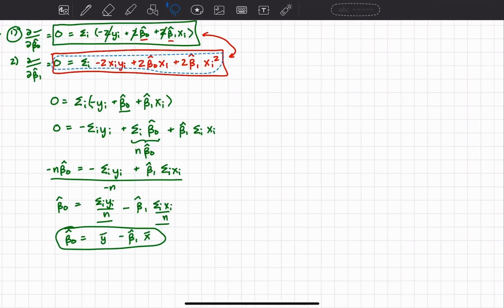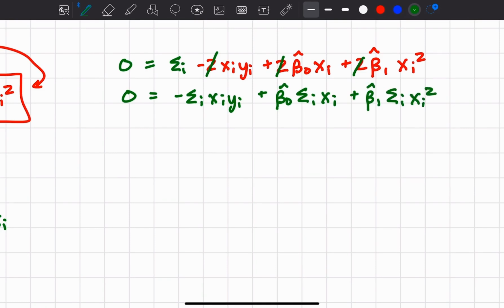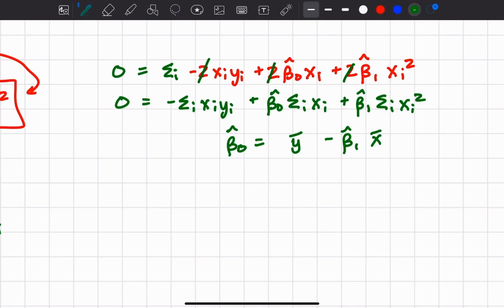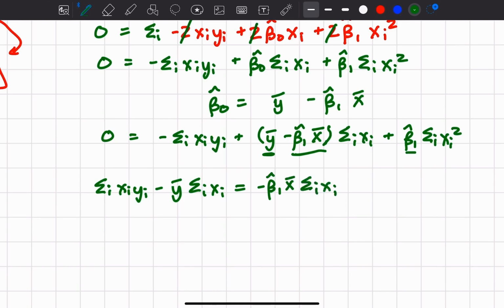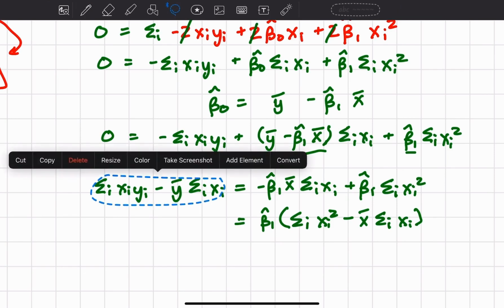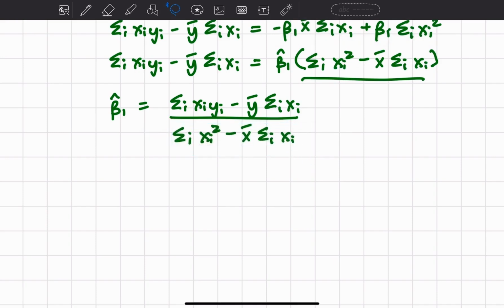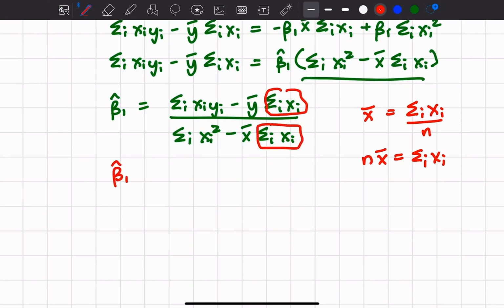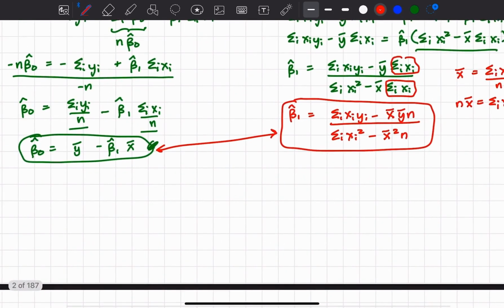2.3.8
00:00 Introduction and Simplification
00:43 Substituting Beta Not Hat
01:06 Isolating Beta 1 Hat
02:08 Simplifying the Formula
02:54 Final Formula and Intuition